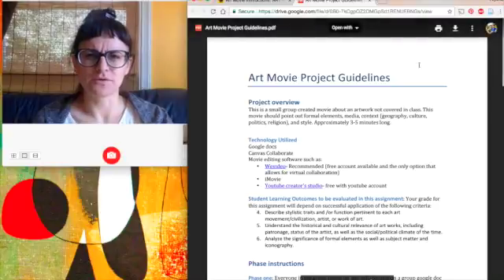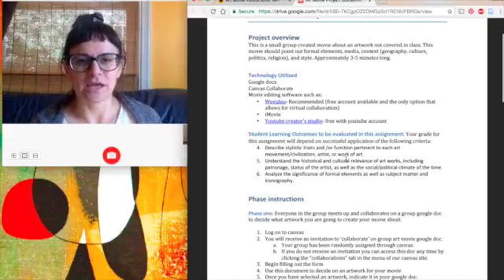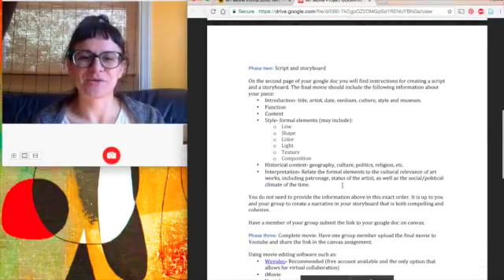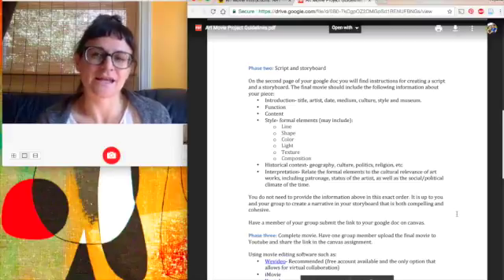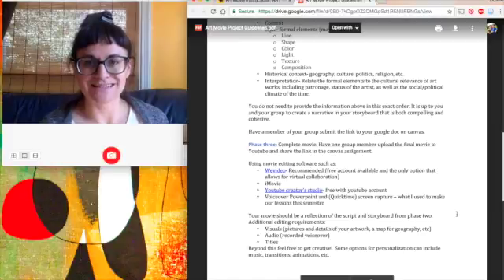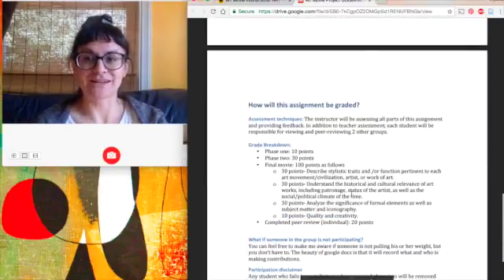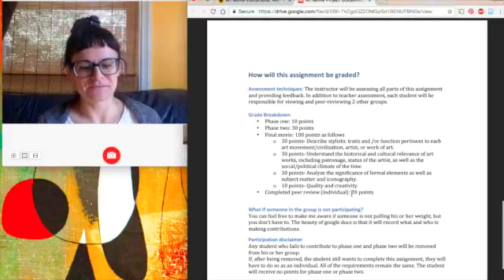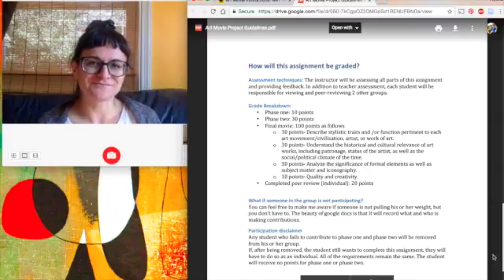Art movie overview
This video is about Art movie overview